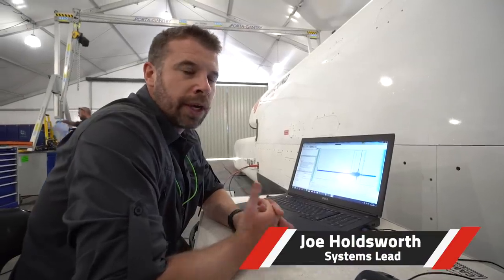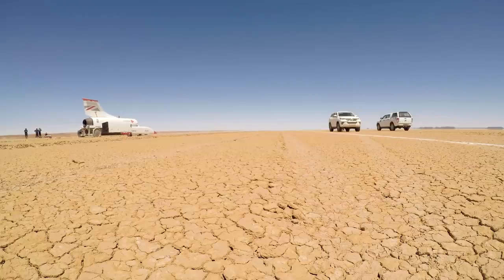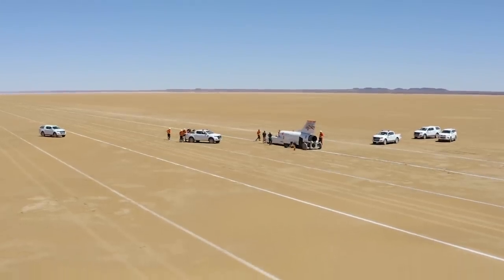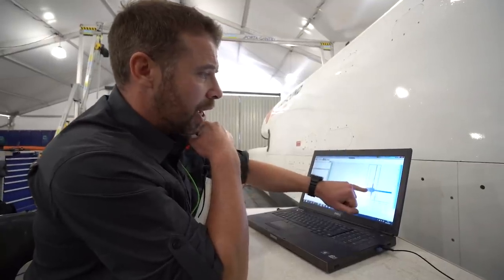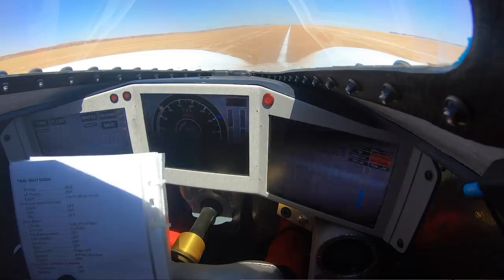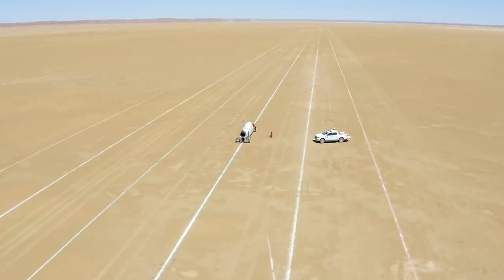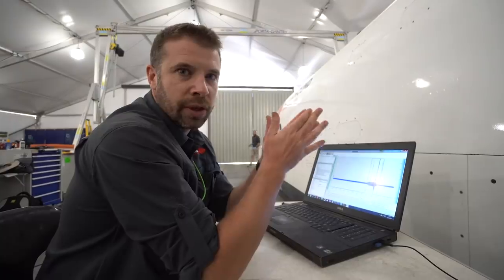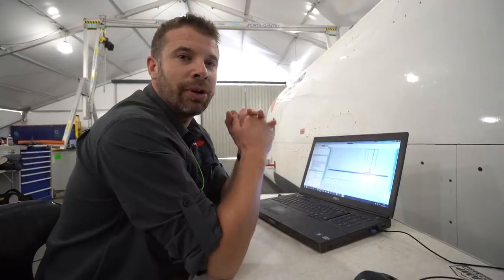Bloodhound LSR Run Update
Today, 30th October, the team rolled Bloodhound LSR out onto the Hakskeenpan with the intention of running Profile Four: a max reheat start up to 400mph and then a parachute deployment to slow the car.

Bloodhound started perfectly and blasted off down the white line, however, when she crossed the area where an old farmers track had been graded flat, there was a very minor bump that caused an engine stop switch to engage for under 10 milliseconds – causing the EJ200 jet engine to safely shutdown and aborted the run.

The car was recovered back to the Tech Camp where Bloodhound’s System Engineers poured over the data and identified the issue. The data was verified by checking the video footage from the rear facing fin camera. This clearly showed the engine cutting out as the car crossed the darker coloured patch of desert. It was so quick that Andy Green couldn’t feel it from the drivers seat.

The Systems Team, lead by Joe Holdsworth, are confident that their software modifications will make the switch less sensitive and ensure the high speed test programme continues as planned.